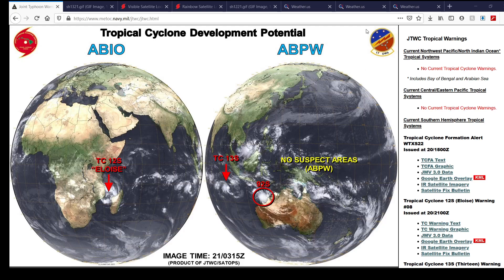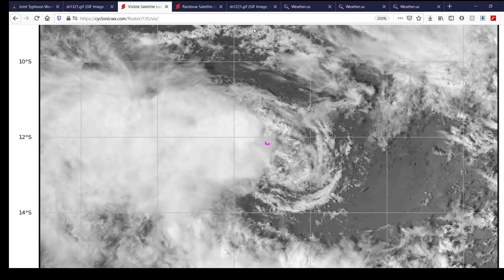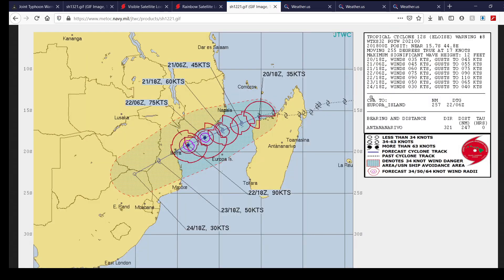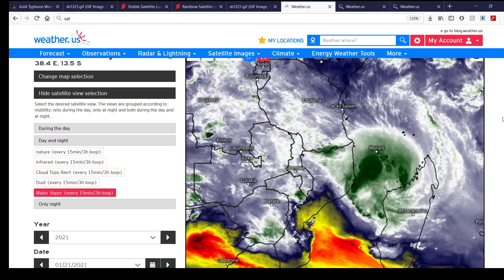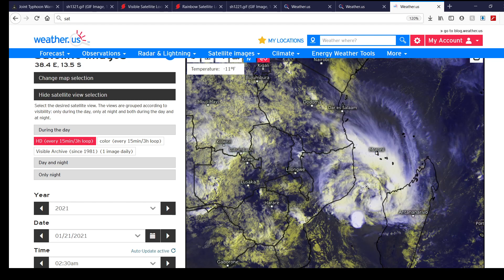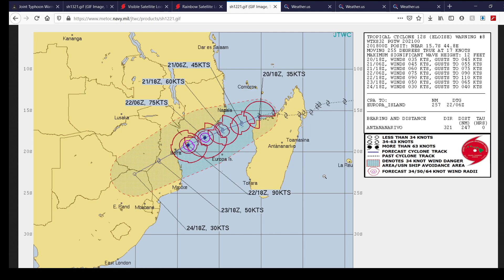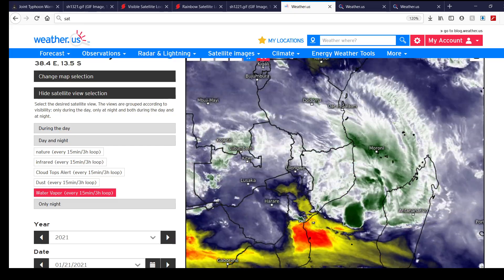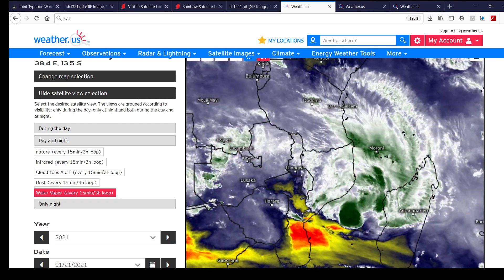Tropical Update on Tropical Storm ELOISE & More - January 21, 2021.